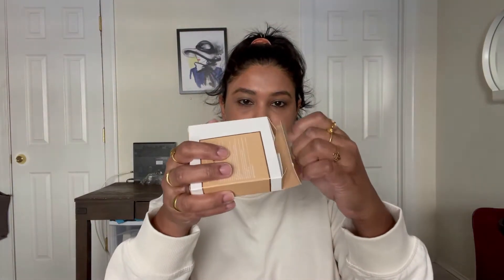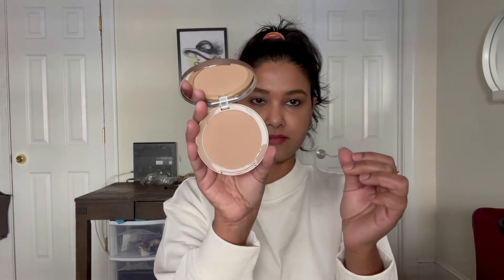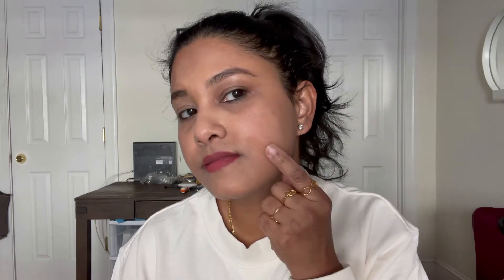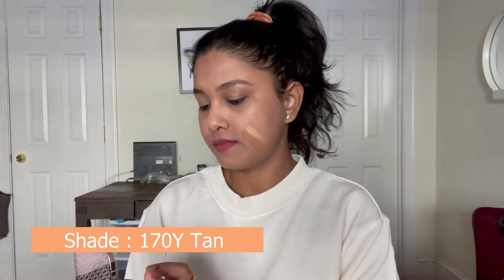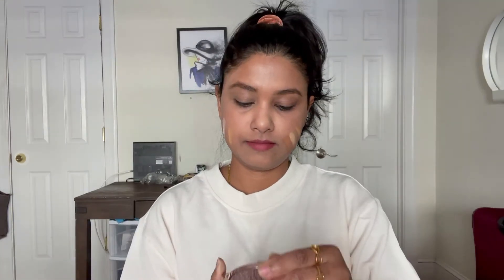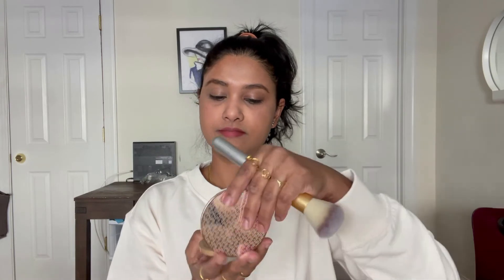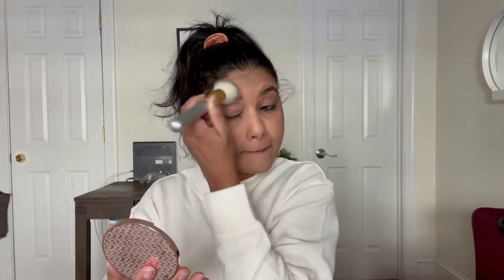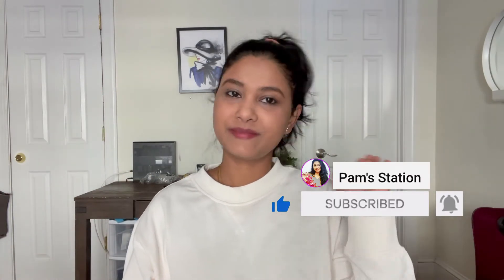Kay Beauty Matte Compact - Swatches & Review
💕 Pet Lovers? Visit my Another Channel - Just Chill My Dog
Rs 799/-  Todays Offer : Free Lip Highlighter Worth Rs 699 On Orders of Rs 1200!

This video was Filmed from my iPhone 12 Pro :) and Natural Sunlight
This video is Not sponsored., Brand send me these as PR to share my review to my PAMFAM, I am Not being paid to make this video. They do not cost you anything, but I make a small percentage from the sale if you buy from my links . Thank you for supporting me!
❤️ Hey! I have got some awesome news for you!

Use below codes:   to save some Money

It do not cost you anything, but I make a small percentage from the sale if you use my code or shop from my links . Thank you for supporting me!
💕 About Myself:
Age - 40
Mother of 2 (14 years boy and dog's mom)

Regards
(Pam)Pramila D'souza

Please Note: I Like to Keep my Platform as positive as possible, Please always remember, that products that work for me ,may not work for you so always try and either get a sample or test them out before buying if you are unsure.